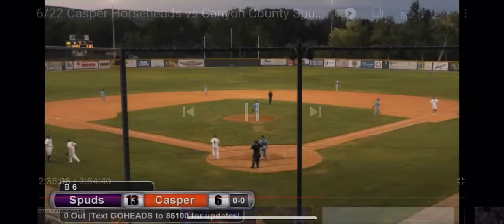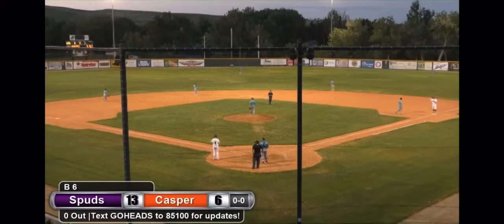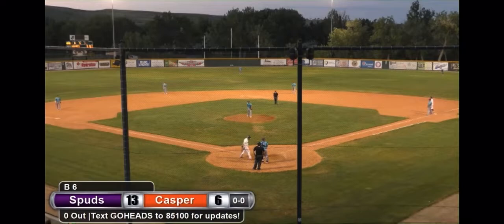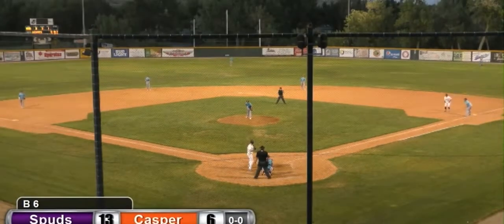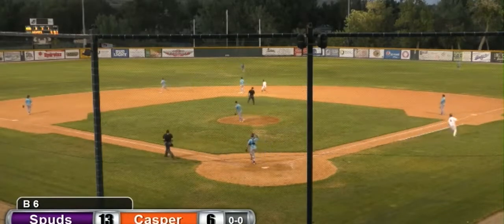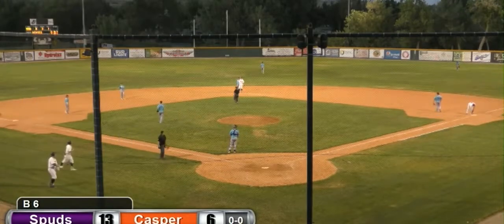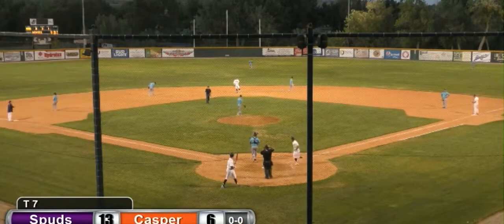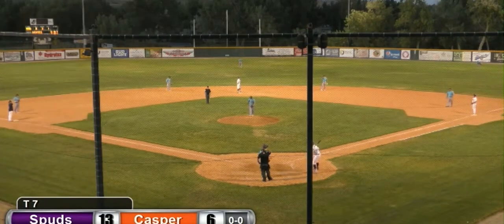JJ Casper Horseheads - Wyoming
JJ Gerarden first plate appearance as a Horsehead / 2021